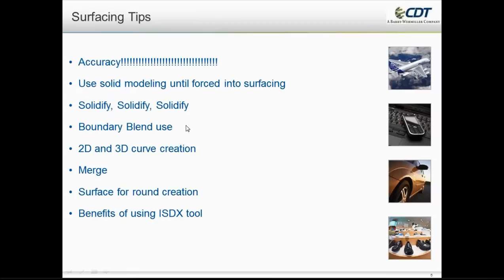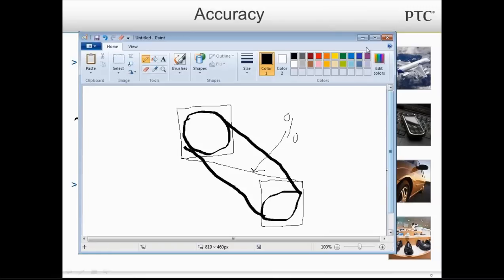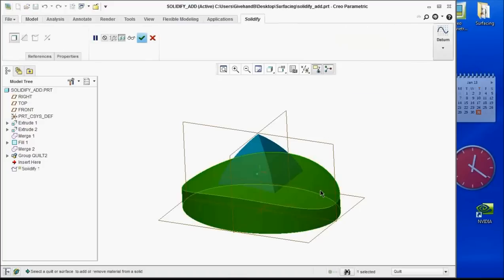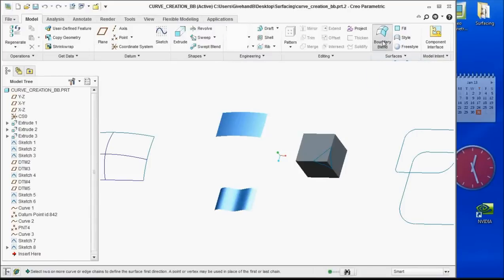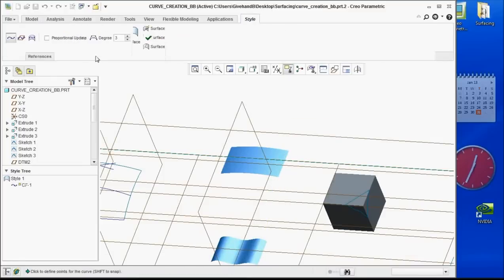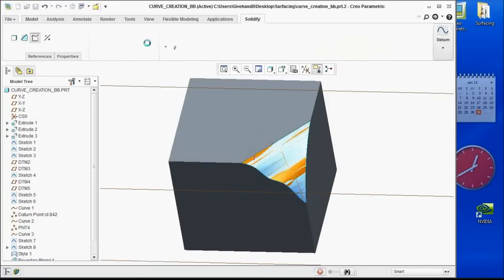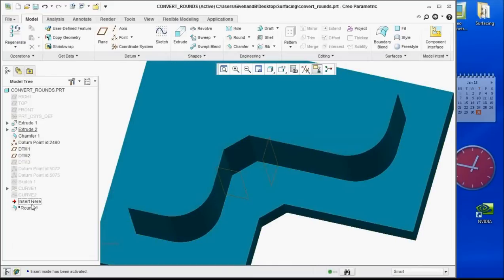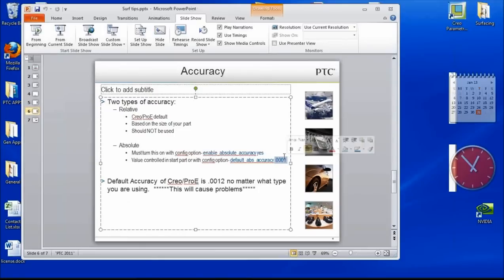Surfacing w/ Base Package and Creo Interactive Surface Design (ISDX) Webinar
Creo ISDX delivers the ultimate integration of 3D design and engineering.  By combining the poser of parametric modeling with the flexibility of free-form surfacing, you can now create complex, free-form curves and surfaces directly within a single, intuitive and interactive design environment.  During this webcast, you will learn how Creo ISDX gives designers and engineers the tools to create conceptual designs and free-form surfaces while having the ability to model the specific engineered components essential in every successful product.